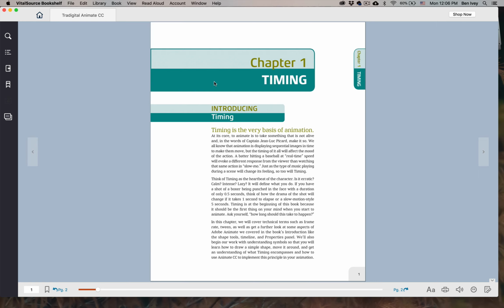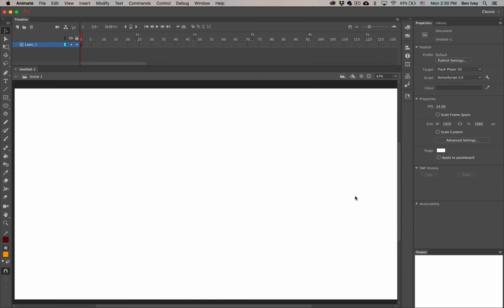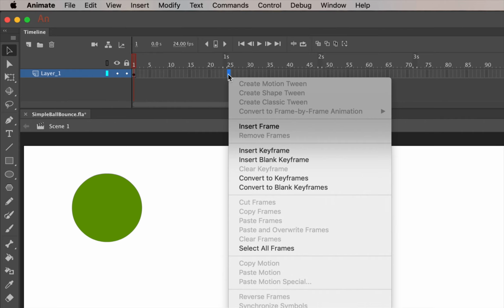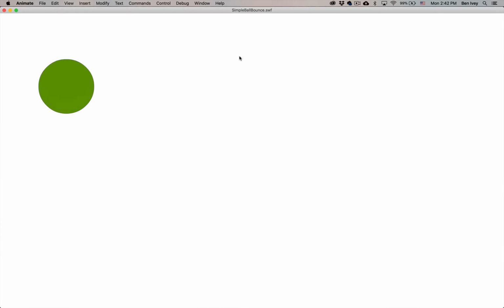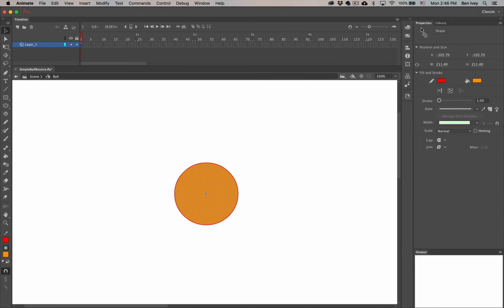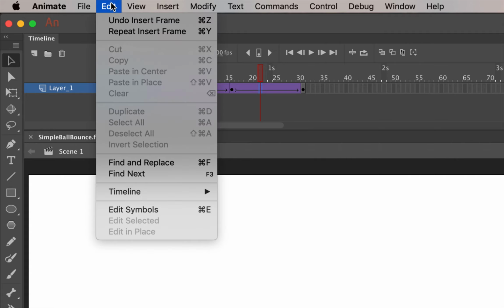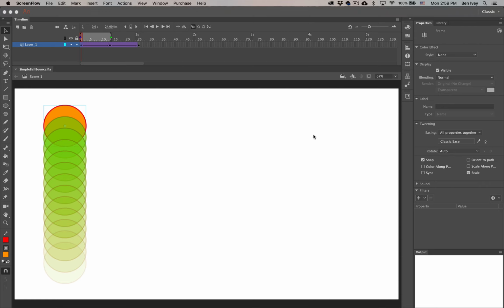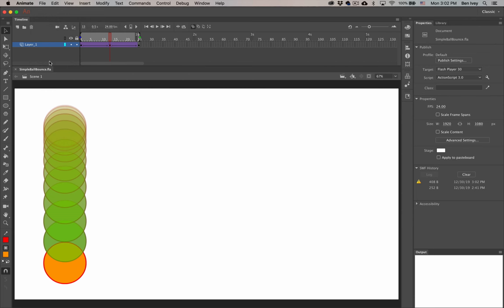ART 200 Exercise: Simple Ball Bounce